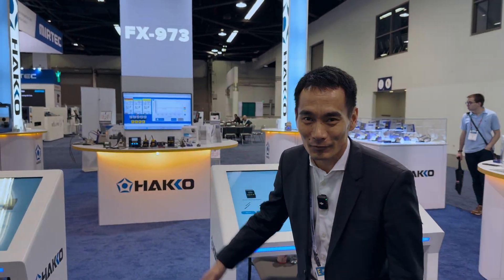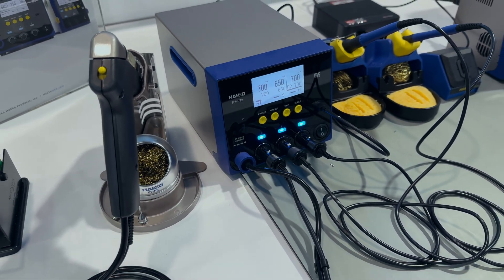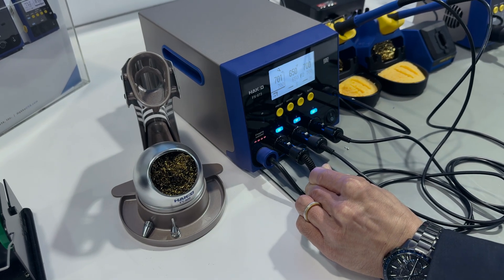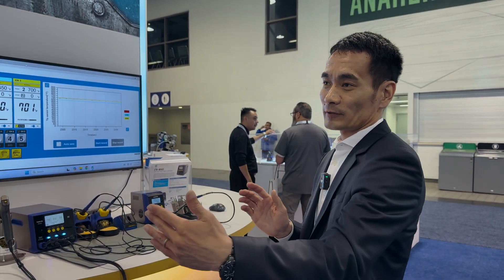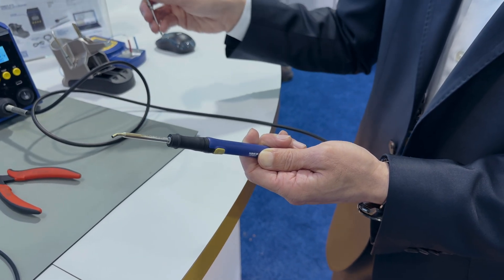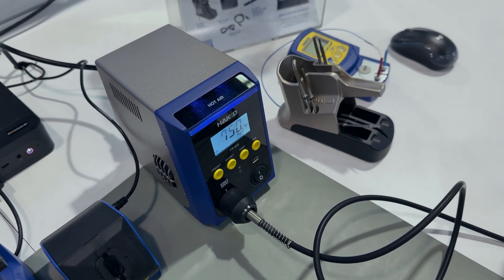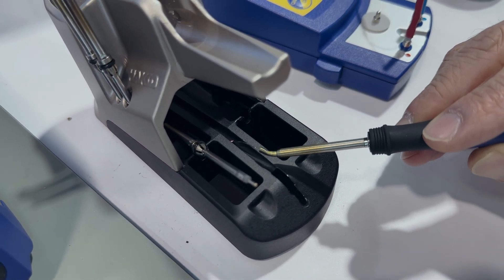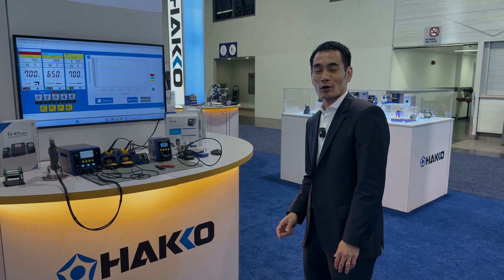【ENG.12】Hakko FX-973 & FR-850 Unveiled at IPC APEX 2025!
Get an exclusive first look at Hakko’s newest innovations — the FX-973 and FR-850!

Unveiled at IPC APEX 2025, the FX-973 Rework Station and the FR-850 Precision Micro Hot Air Station bring next-level performance, control, and reliability to your bench. This sneak peek gives you a quick overview of both stations, designed with professionals in mind and built for the future of electronics work.